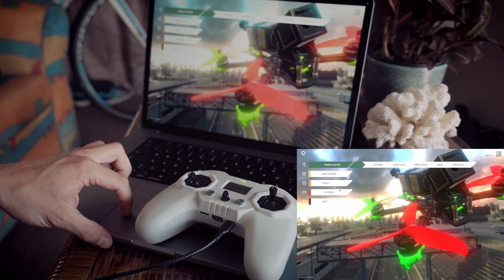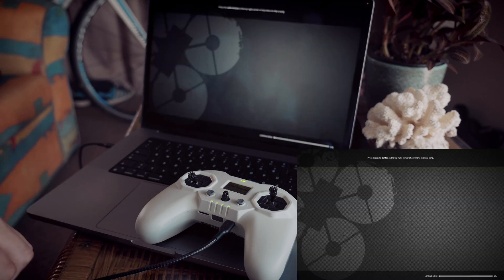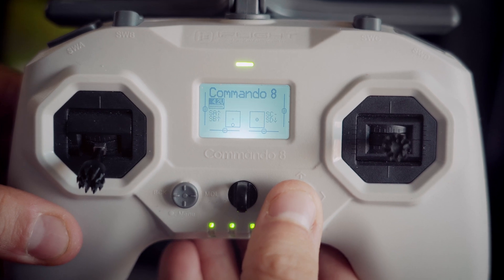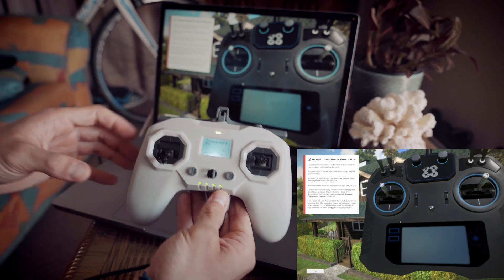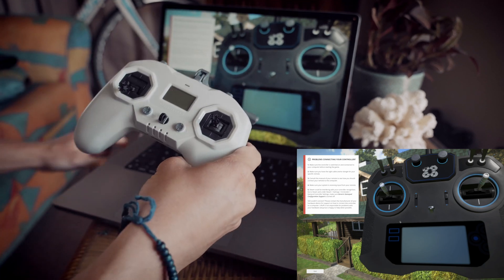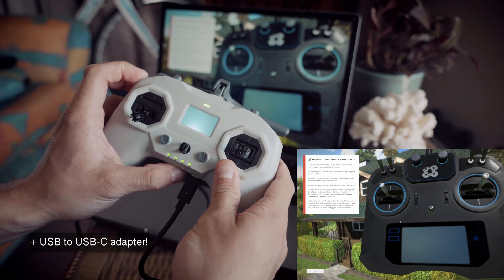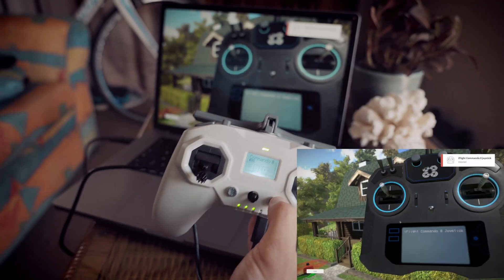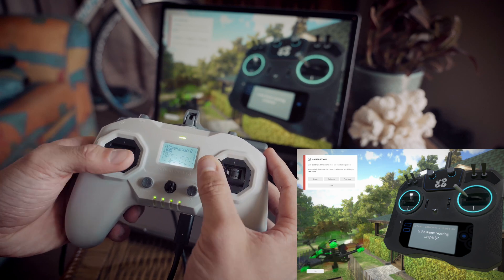Commando 8 Radio not connecting! - Fixed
It took me days to figure out why I could not connect my Commando 8 by iFlight to my MacBook... But here is the fix that hopefully works for you as well.

0:00 What is this video about?
0:32 The Solution
0:44 How to make it work
0:59 Still questioning why though
1:16: Demonstration: USB-C to USB-C not working
1:44: Demonstration: The solution (USB to USB-C + USB to USB-C adapter)
2:08 Outro